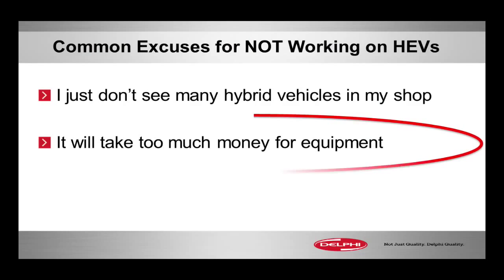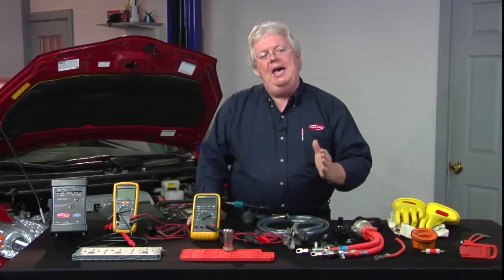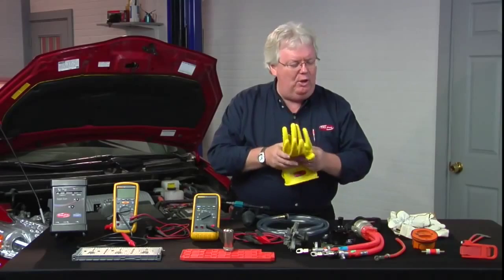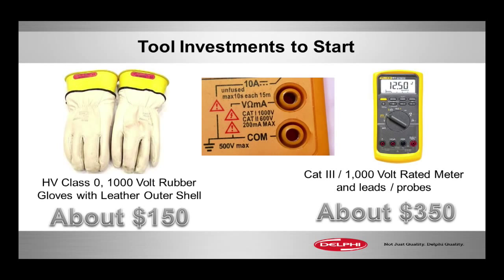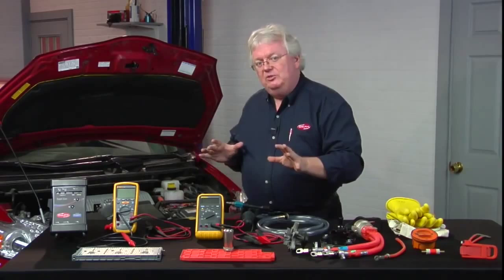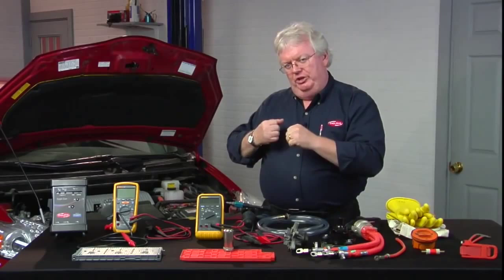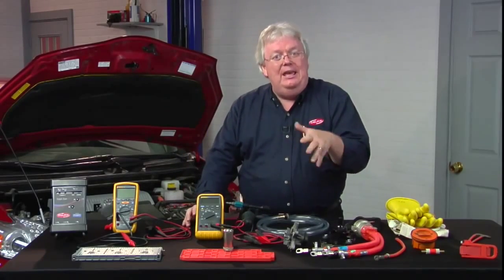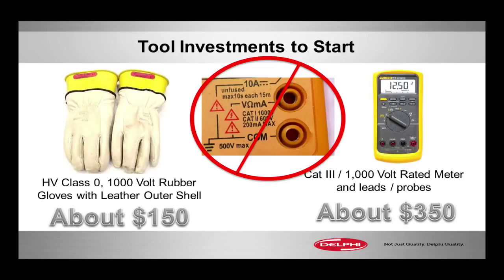Essential Tools to Begin Working on Hybrid Vehicles (Promoting and Profiting with Hybrids)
What are the essential tools and equipment you need to begin servicing hybrid vehicles in your shop? The Delphi Training Series breaks it down for you. To see the full webinar promoting and profiting with hybrids,